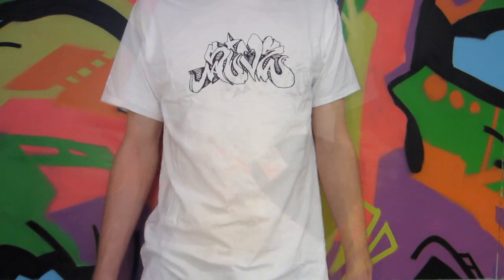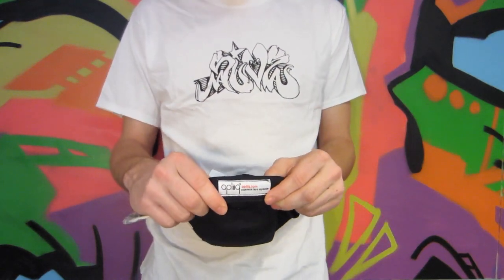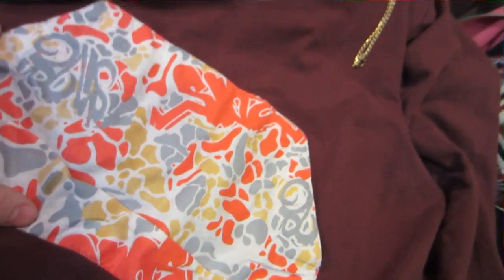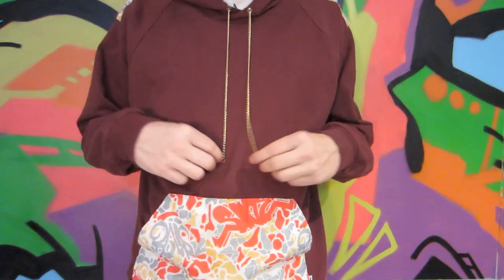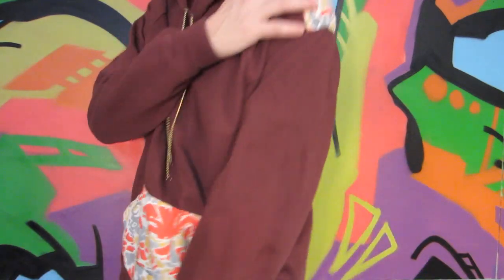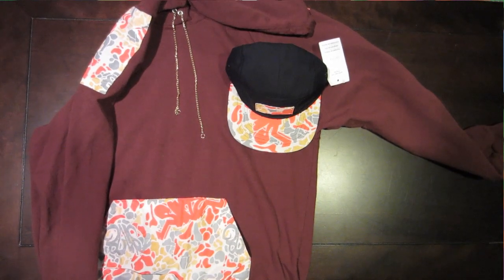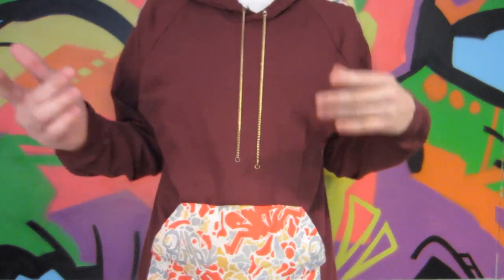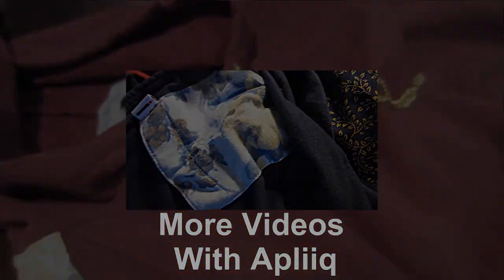Urban Camo Apliiq Haul